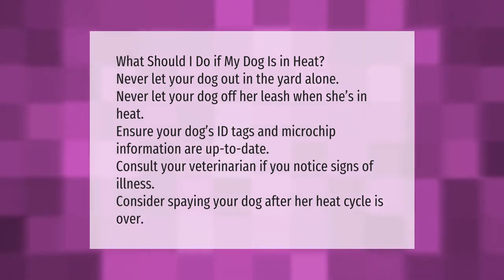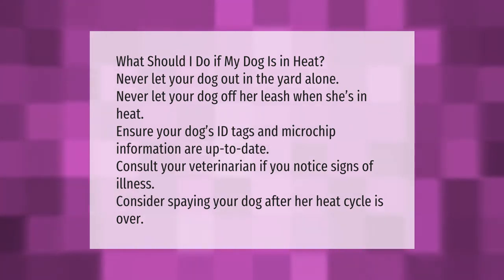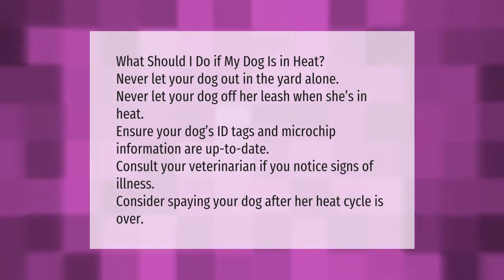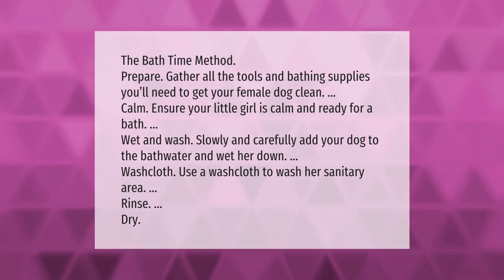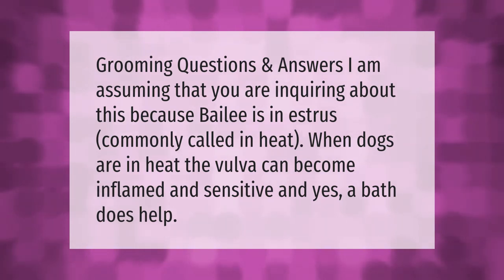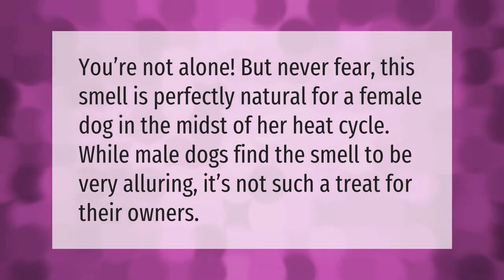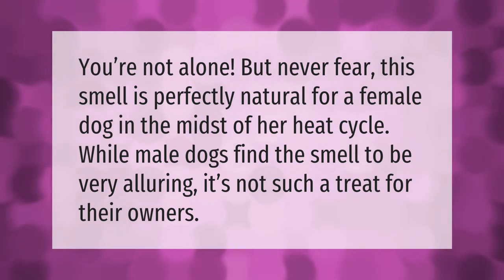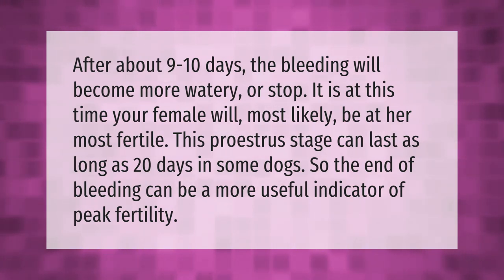What do I do when my female dog is in heat?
00:00 - What do I do when my female dog is in heat?
00:41 - How do you wash a dog in heat?
01:16 - Can dogs take a bath when having menstruation?
01:43 - Do female dogs smell when they are in heat?
02:09 - How many days will a female dog bleed?

Laura S. Harris (2021, February 5.) What do I do when my female dog is in heat?
    AskAbout.video/articles/What-do-I-do-when-my-female-dog-is-in-heat-215533